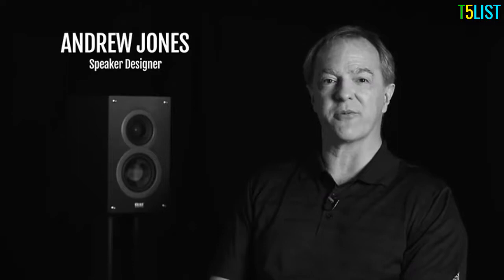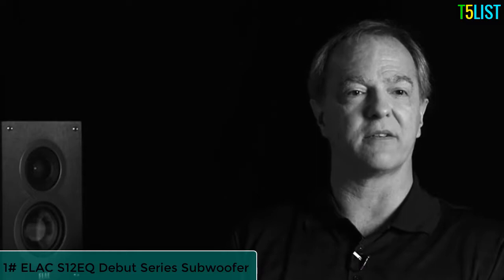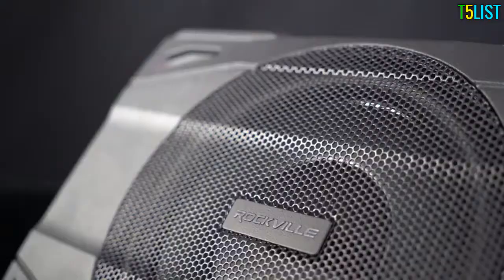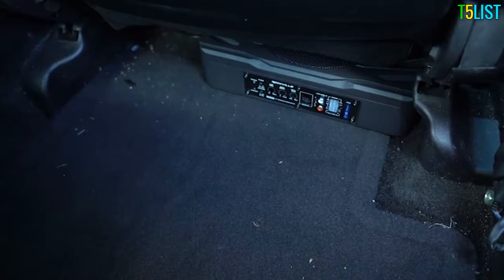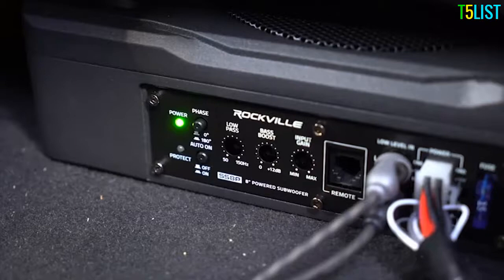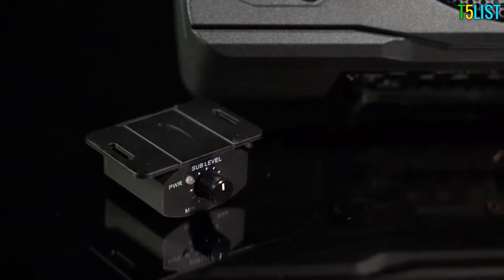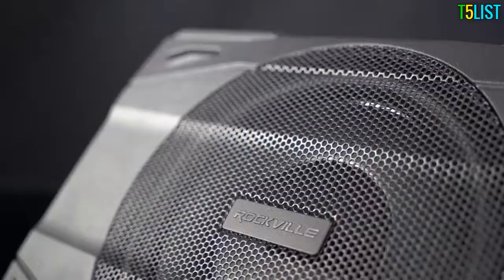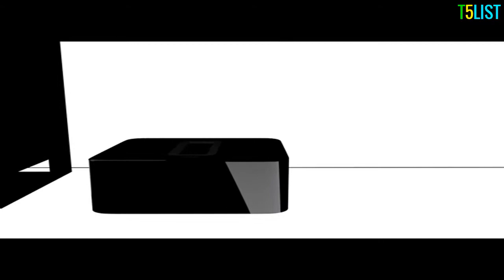Top 3 Best Subwoofers Reviews in 2020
Best Subwoofers in 2020 ! Check out our TOP 3 best budget, Best Subwoofers  available right now:

1. ELAC S12EQ Debut Series 1000 Watt Powered Subwoofer

2. Rockville SS8P 400  Subwoofer

3. Sonos Sub – Wireless Subwoofer

In this video, i decided to list the Top 3 Best Subwoofers On Amazon 2020. I made this list based on my personal opinion, and i tried to list them based on the price, quality, durability, performance and much more.

Tech5list is a participant in the Amazon Services LLC Associates Program, an affiliate advertising program designed to provide a means for sites to earn advertising fees by advertising and linking to Amazon.com. As an Amazon Associate I earn from qualifying purchases.